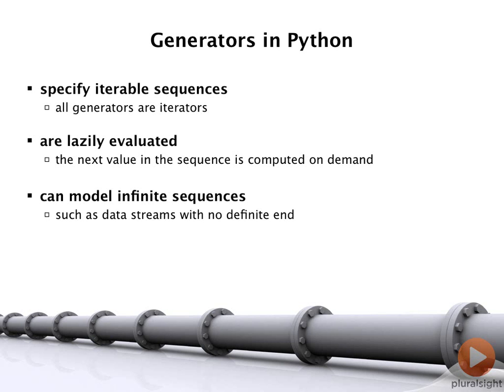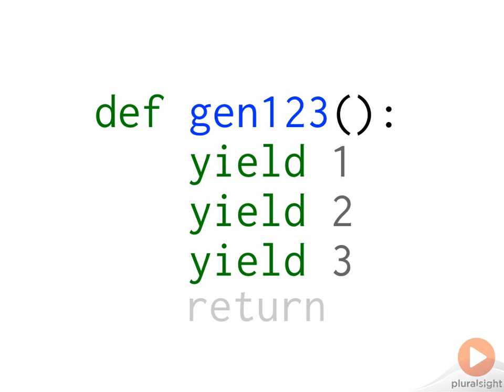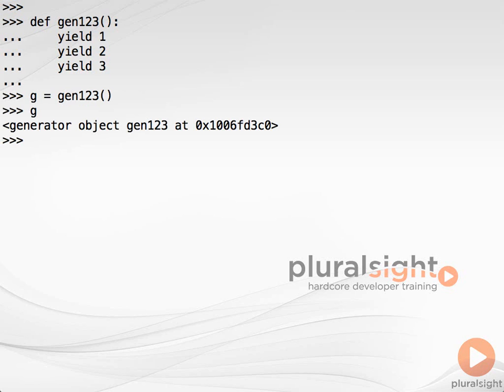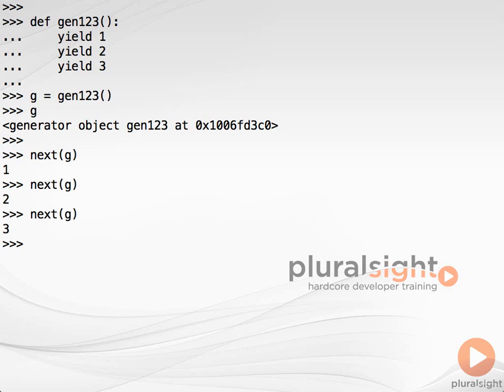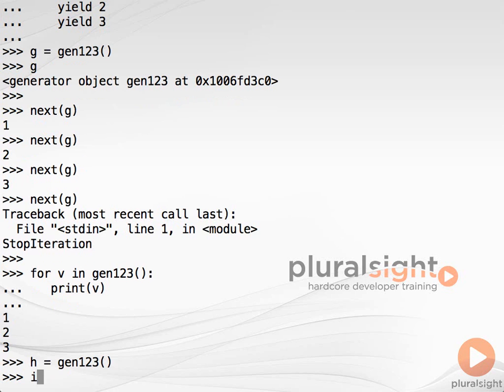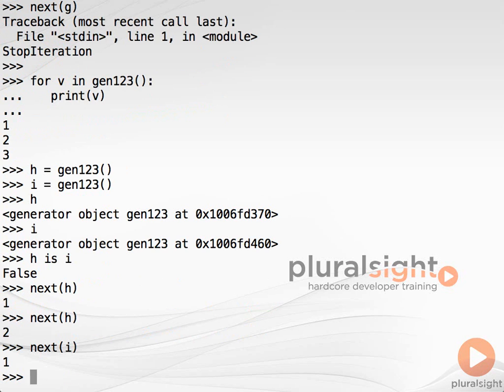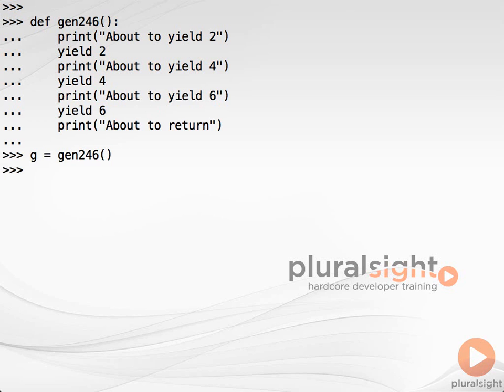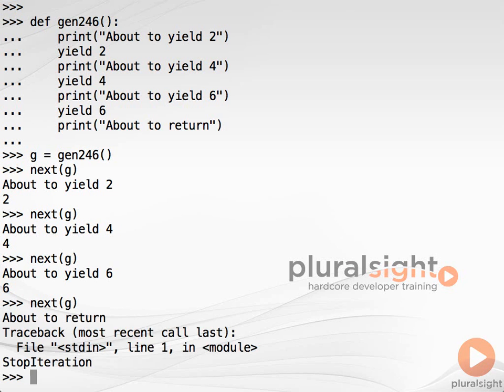8 8 Generators